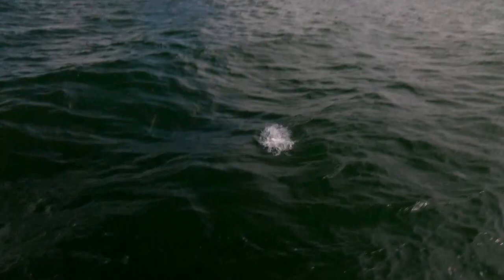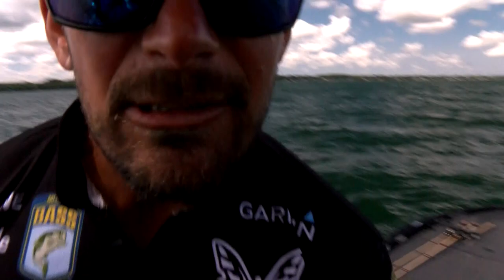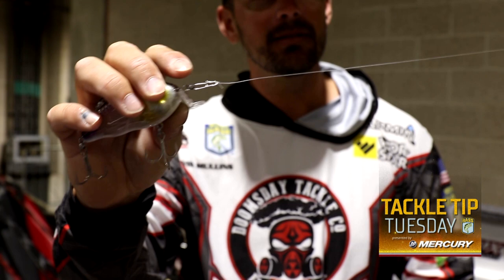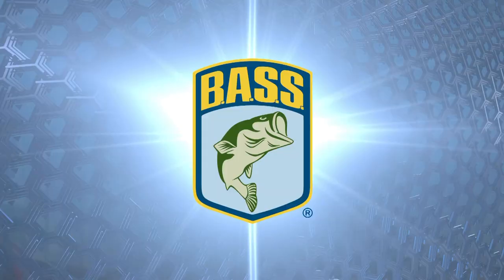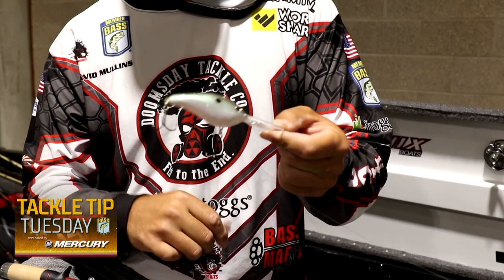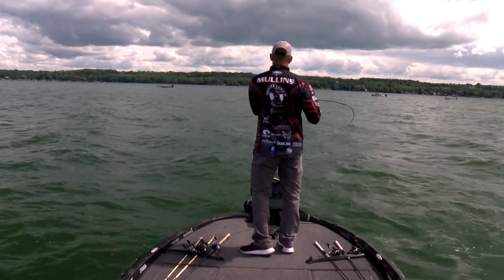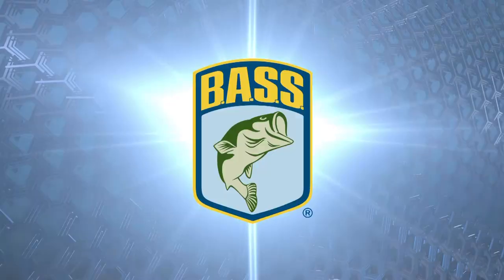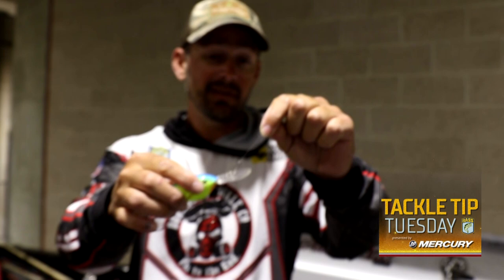Switch Crankbaits Quickly while on the water (David Mullins go-to secret)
Do you ever want to switch crankbait depths, colors and actions without retying and having a bunch of rods with you? Bassmaster Elite Series Pro David Mullins often faced that problem, but with this one adjustment he saved time and money while throwing crankbaits.